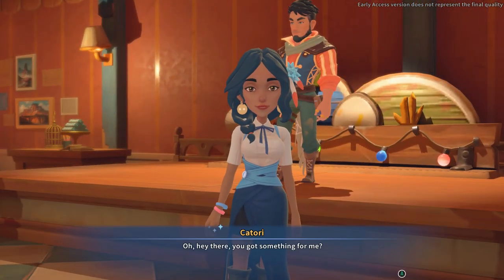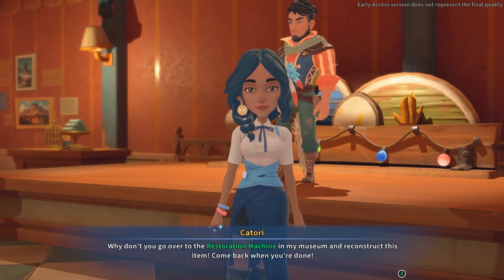ANNETTE PLAYS MY TIME AT SANDROCK - GAMEPLAY 2023 - Crzy4the80sGal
Hey there, its Annette THE "Crzy4the80sGal" and Welcome to
my channel.

ANNETTE PLAYS MY TIME AT SANDROCK

Travel to the desert community of Sandrock and take on the role of a fledgling Builder. Use your trusty toolset to gather resources, construct machines, and turn your run-down workshop into a well-oiled production facility to save the town from the jaws of economic ruin!

Be sure to purchase a Membership to watch Member Only videos and purchase Super Thanks if ya like, which directly supports My ANNETTE THE CRZY4THE80sGAL's Channel.. 👍

I am here to have fun and entertain and make
good 💕friends💕 as I go on this great journey...❤️😉👍😁

what you all think about my videos...

PC SPECS

CyberPowerPC Gamer Master GMA3400BST
AMD Ryzen 3 2300X
32GB CORSAIR DDR4 3000 RGB Memory
ASUS GEFORCE RTX 2080 8GB GDDR6
1TB WESTERN DIGITAL HDD Black SSD
1TB SAMSUNG EVO 970 SSD
5TB SEAGATE 3.5
2 500GB SAMSUNG EVO 970 SSD
BLUES YETI MICROPHONE
LOGITECH 4K PRO WEBCAM
LOGITECH G635 HEADPHONES
APEVIA 140 RGB FANS WITH REMOTE

I will be uploading new videos weekly and I hope you all enjoy!